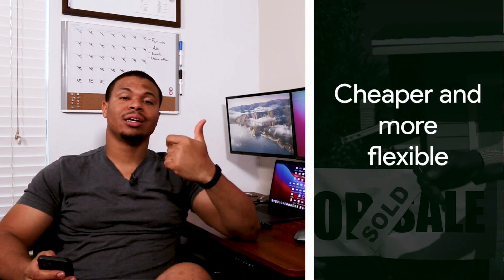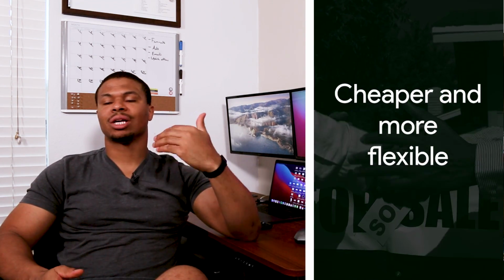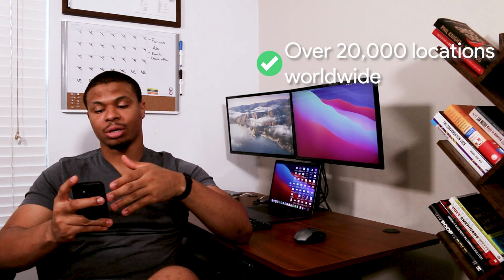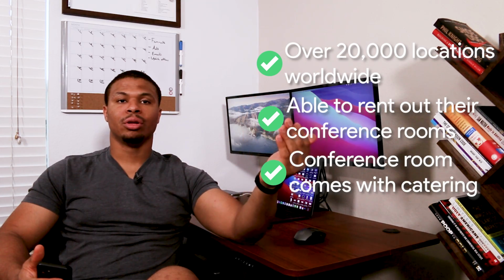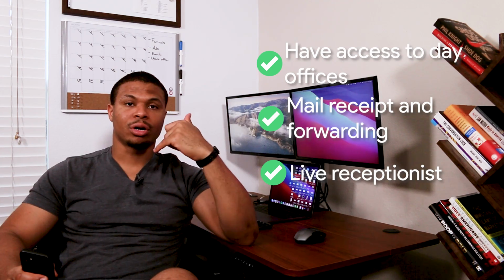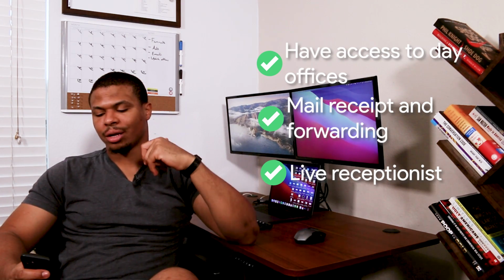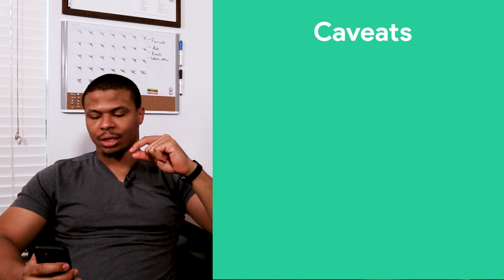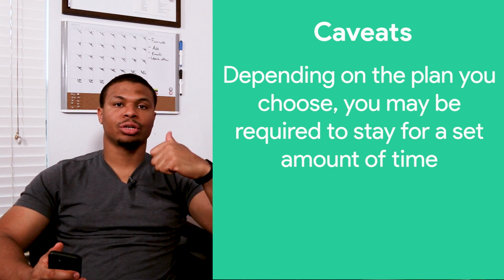Top Virtual Business Address for LLC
These are the top virtual business addresses for any LLC |

In this video Tomy talks about the top virtual business address companies available right now. He has decided to shoot videos on the top 3 as they have the most professional offices from what he’s seen on the marketplace. He explains the benefit of using these companies and a few other things you should know about.
👋 About this channel : Hey there! My name’s Tomy and the past few years I’ve been working to help people improve their personal finances. I believe that everyone can achieve financial freedom and reach retirement. It just takes planning and a little motivation. On this channel I teach you how credit is the first step to improving your finances, & with good credit you can take control of your finances to reach your goals. I’d love to help you reach your goals

From Tomy: Hey there! Thanks for taking the time to watch this video. I always want to be 100% transparent in my videos so I want to disclose that occasionally I may shoot videos where I am paid by, or an affiliate, for a specific brand or company. In complete honesty I am running this youtube channel as a for profit business BUT I do have strict criteria for businesses/brands I mention and work with. I always have my audience in mind first and foremost. If it’s something I wouldn’t use myself I won’t recommend it.